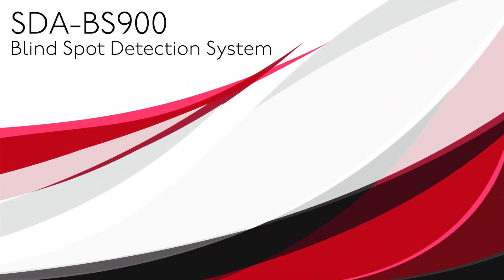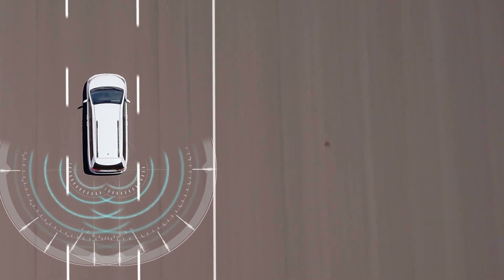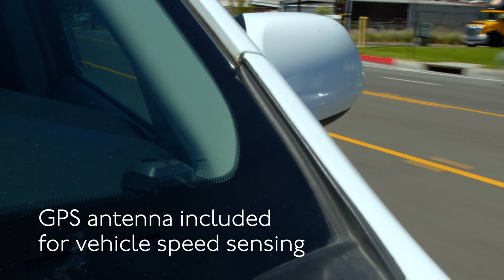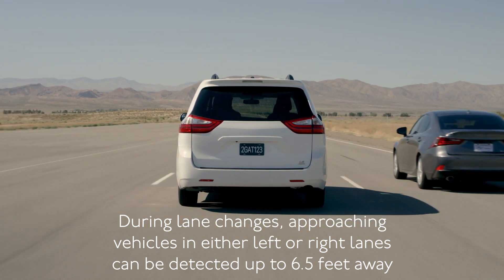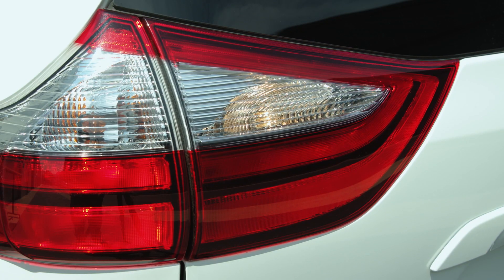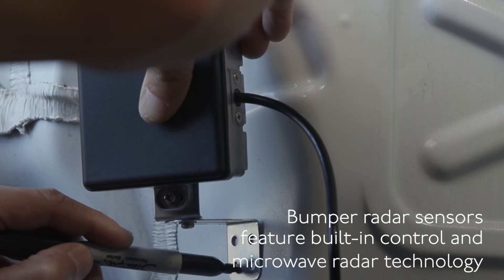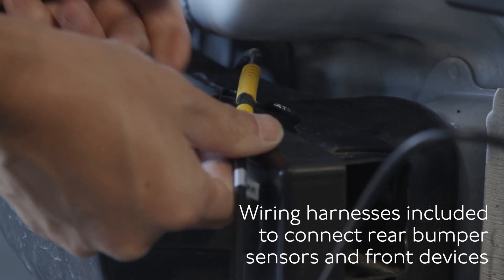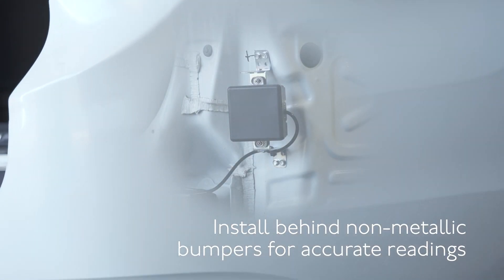Pioneer SDA-BS900 add-on Blind Spot Detection System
In this video you'll learn about the Pioneer SDA-BS900 add-on Blind Spot Detection System.